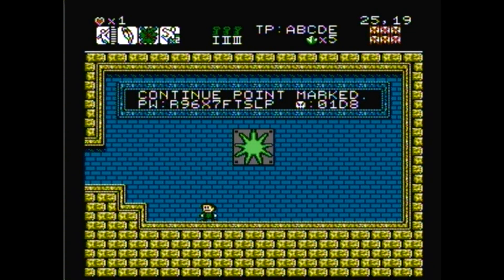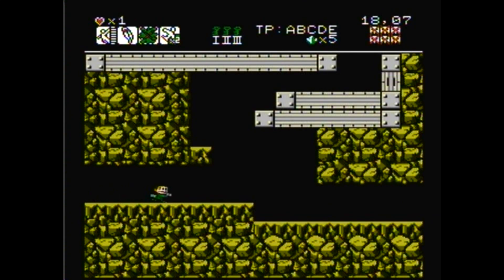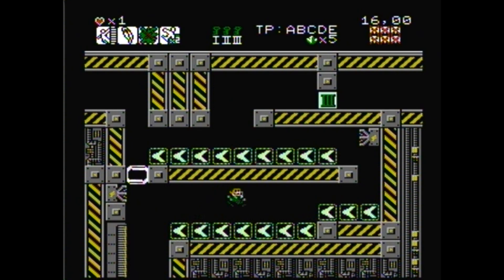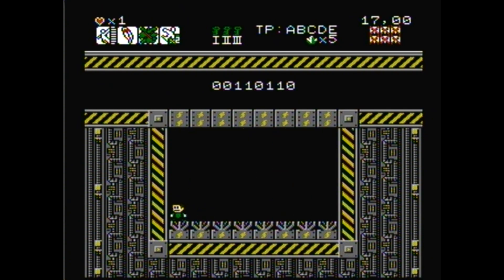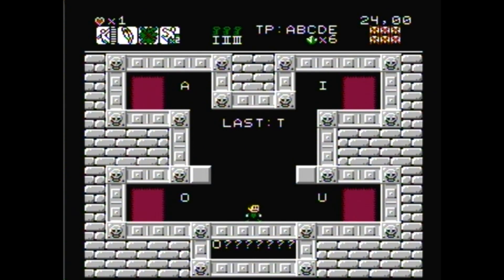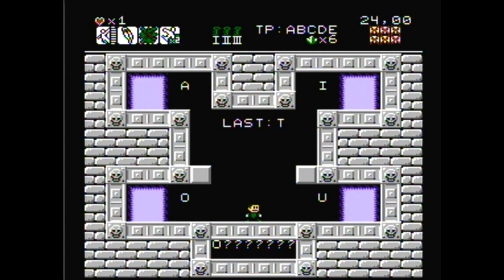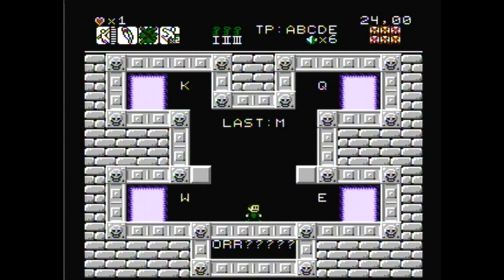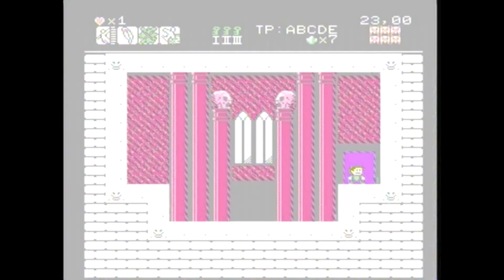Let's Play Battle Kid 2 Mountain of Torment Part 14: Math with Letters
I hope your mind isn't too scrambled after this one.